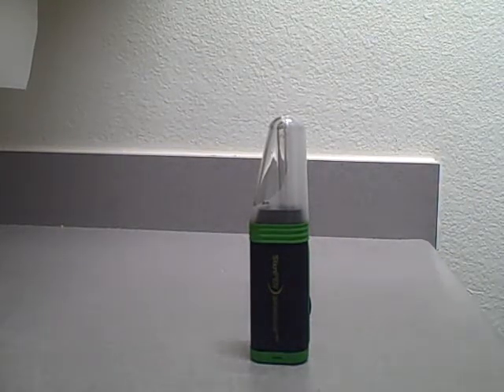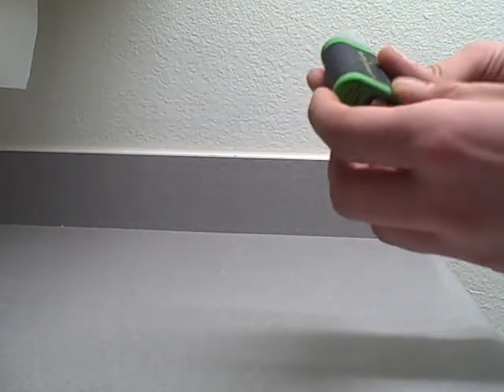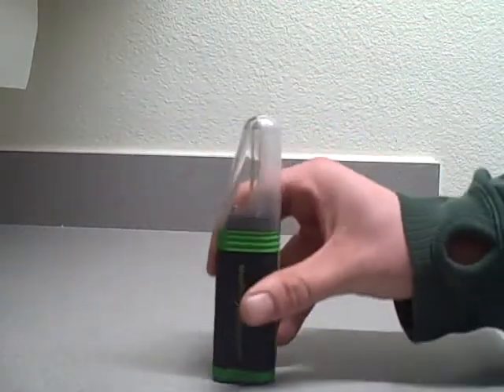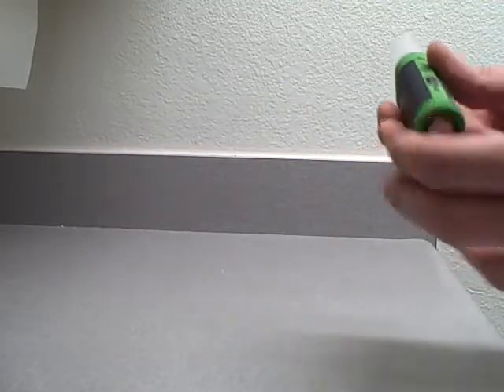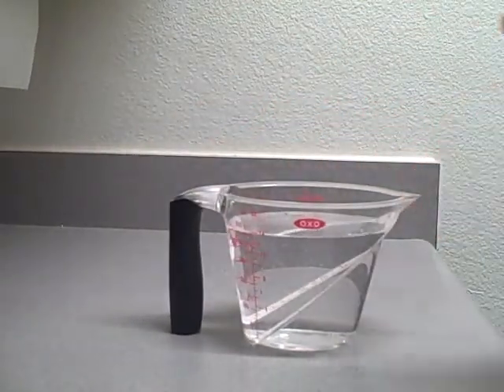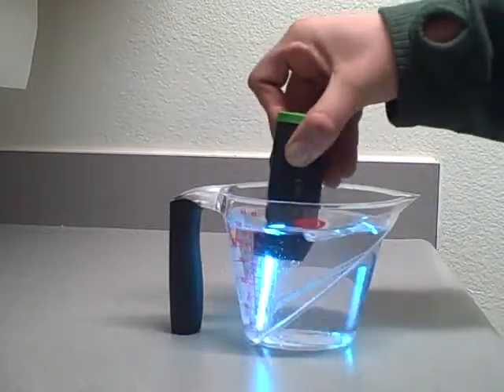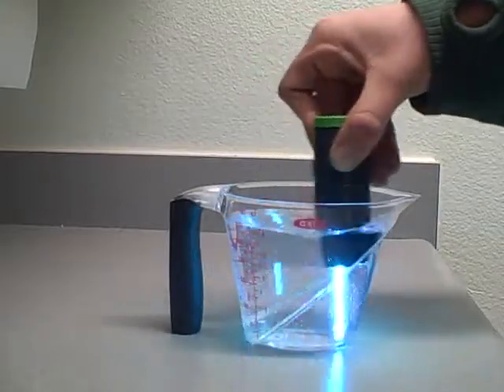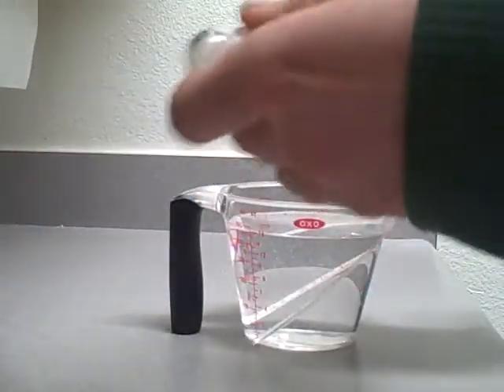SteriPen Review and How To Purify Water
Steripen Adventurer.  A water protable water purifying device that uses U.V. Light to kill 99.9% of harmful bacteria.